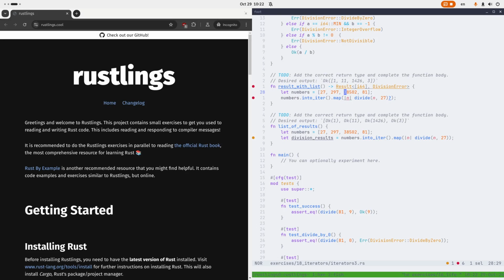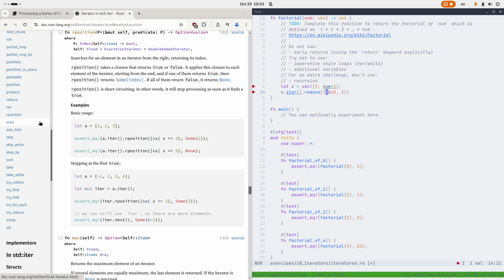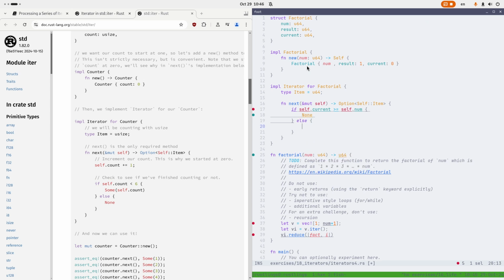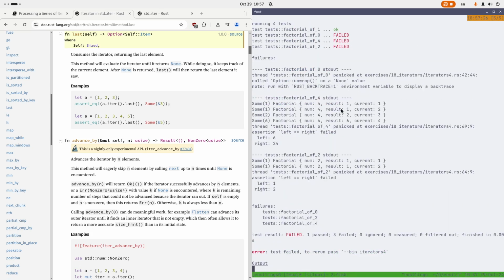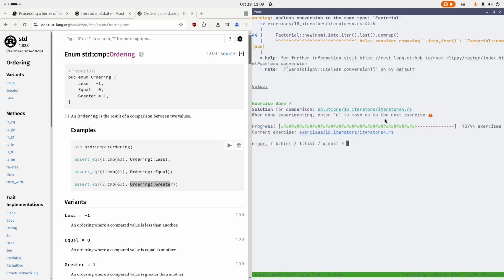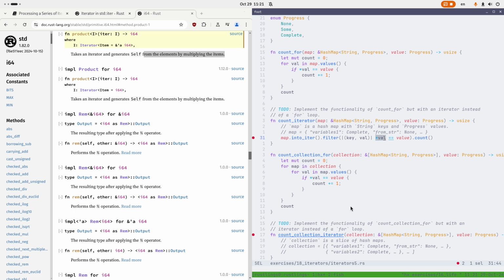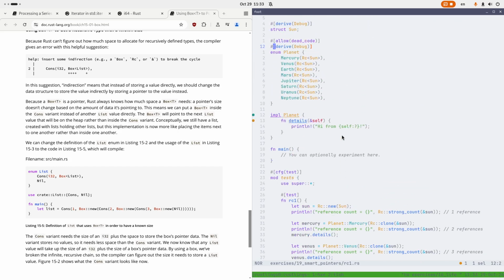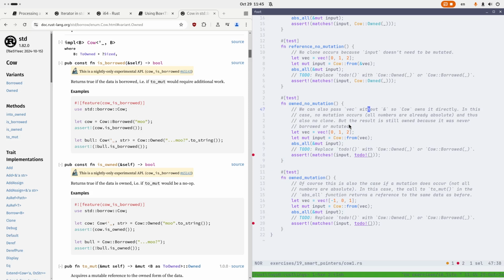Learning Rust with rustlings: Part 5